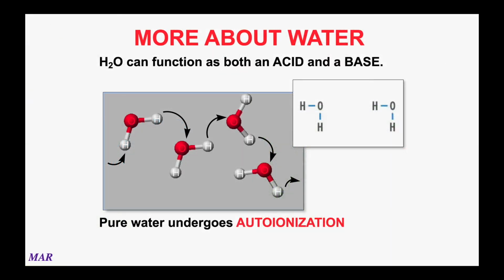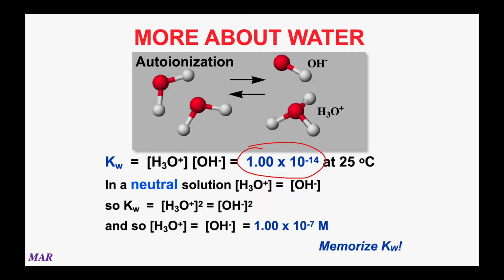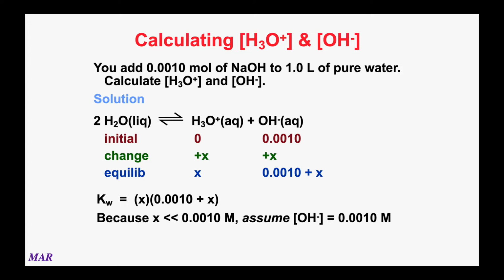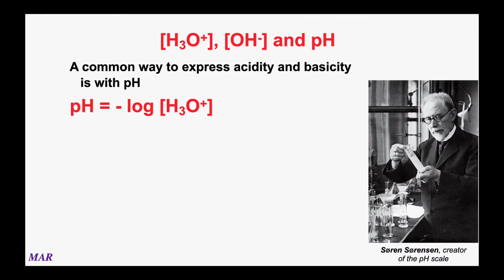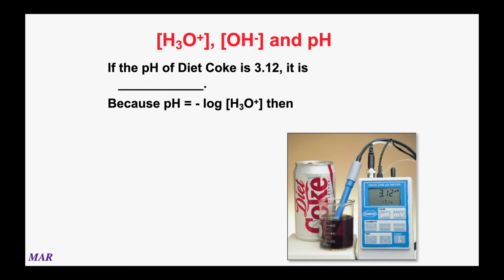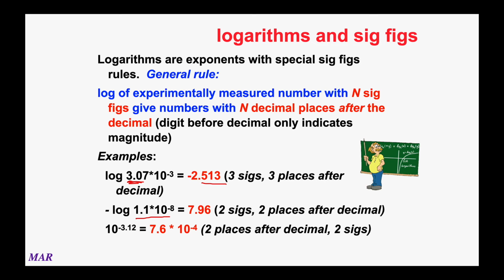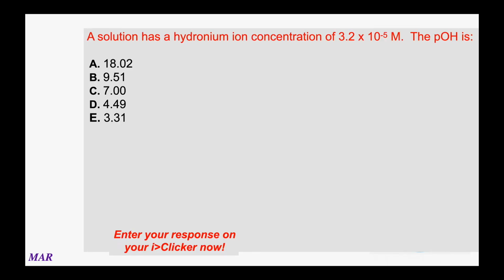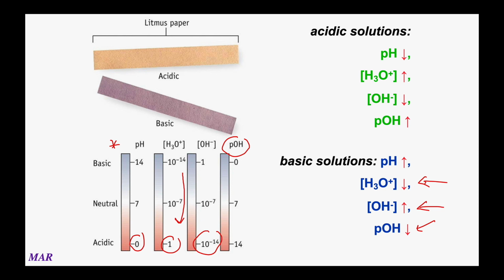CH 223 Screencast "Measuring Acid and Base Concentrations / the pH Scale"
"Measuring Acid and Base Concentrations / the pH Scale" - a Screencast from Chemistry 223 for students of Dr. Michael Russell's classes at Mt. Hood Community College in Gresham, Oregon, USA.